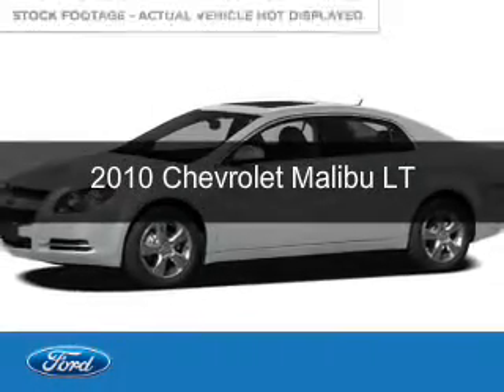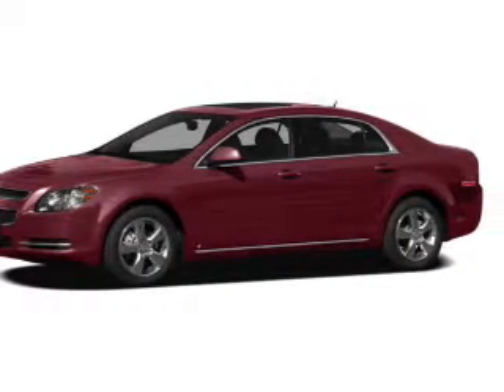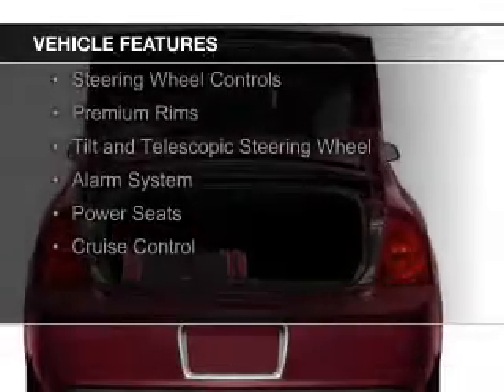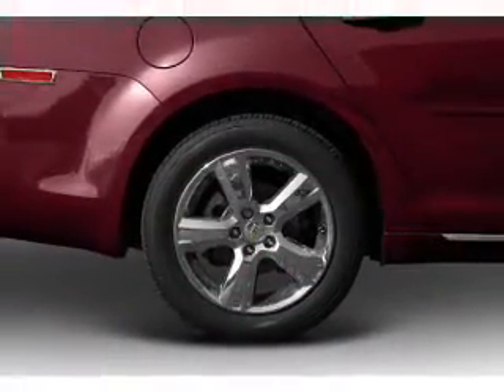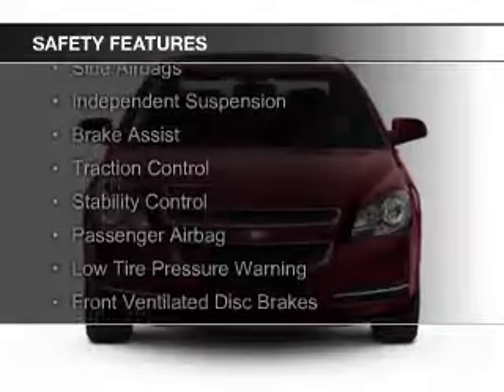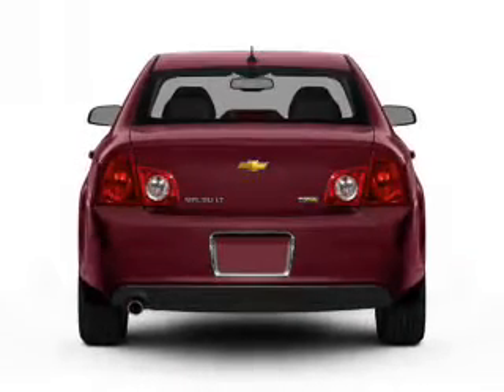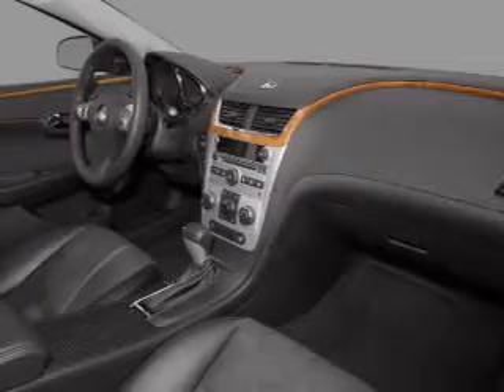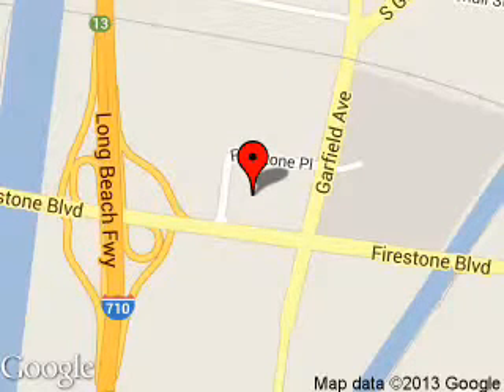2010 Chevrolet Malibu - SOUTH GATE CA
Phone:
Year: 2010
Make: Chevrolet
Model: Malibu
Trim: LT
Engine: 2.4 liter inline 4 cylinder 16 valve
Transmission: 6-Speed Automatic
Color: Silver Ice Metallic
Mileage: 68676
Address:
5645 FIRESTONE BLVD